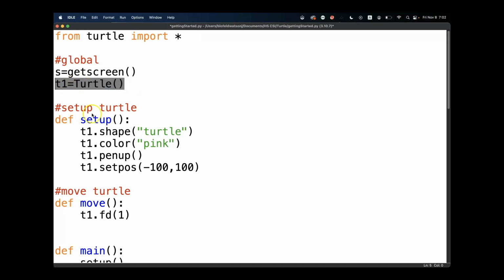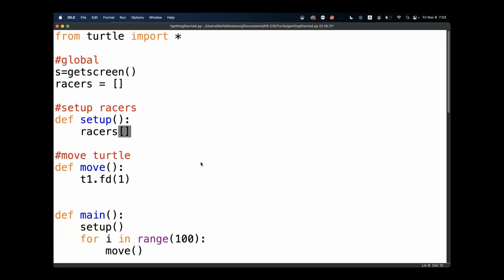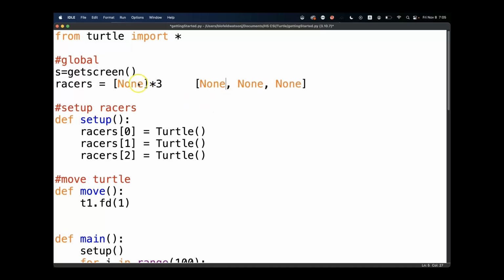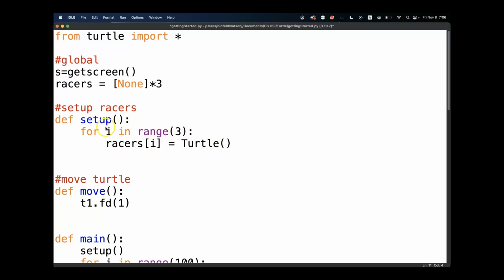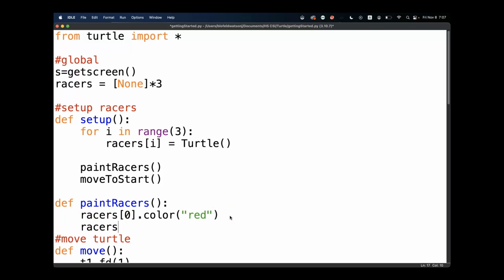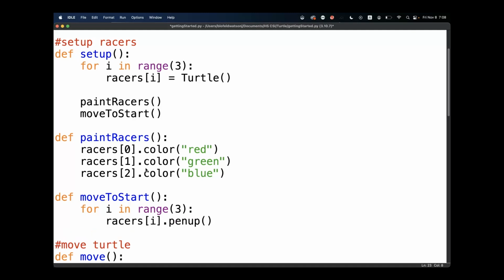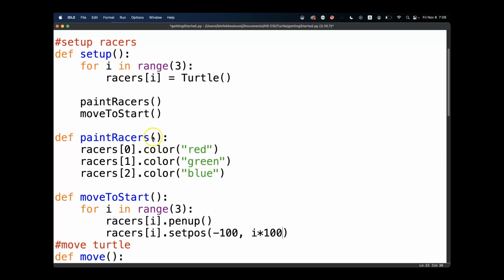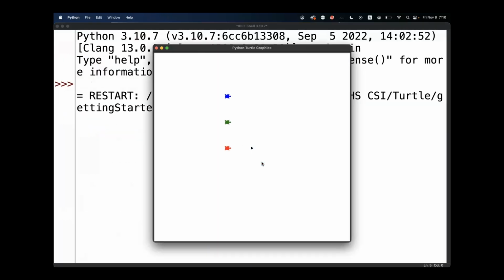An Array of Turtles in Python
Processing an array of Turtles in Python3